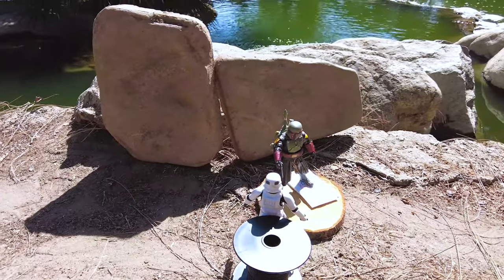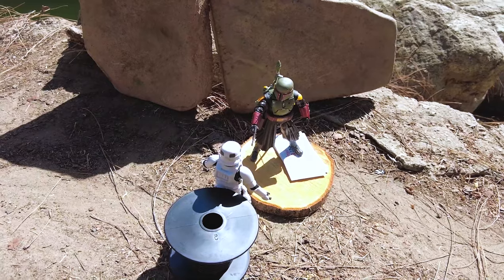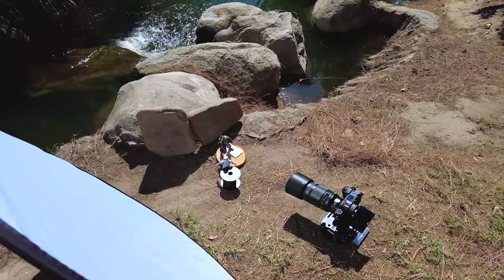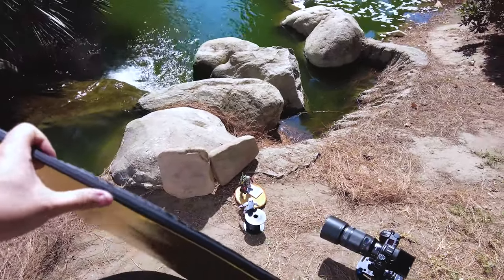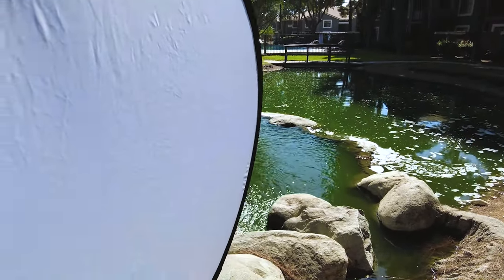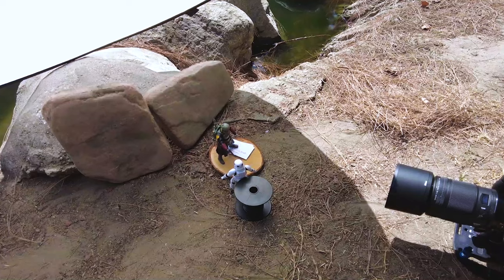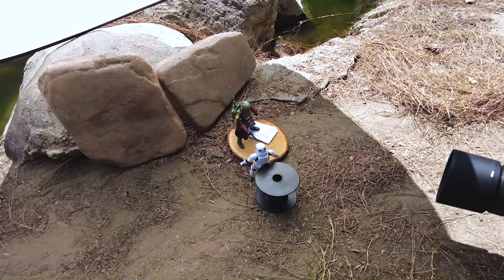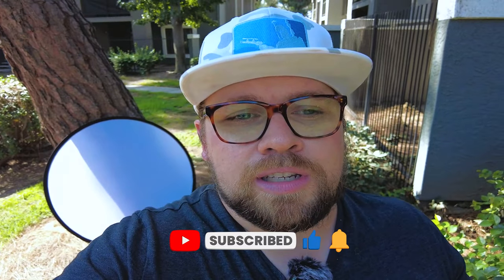Outdoor Toy Photography Tips: How to Use a Reflector to Enhance Your Shots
Toy photography can be a lot of fun, but getting the right shot can be tricky. In this video, I show you how to use a reflector to enhance your shots and make your photos look great! Enjoy!

Best reflector for the price
Universal Remote Shutter

Boba Fett figure
Stormtrooper figure

Camera: https
Favorite Lens
Best Starter Lens (NIKON)
Outside Tripod
Studio Tripod
RGB Panel Light
Indoor Lighting
Small Rig Cube Lights
Light Reflector
Atmosphere Aerosol

PHOTO EDITING TOOLS:

Editing Tablet